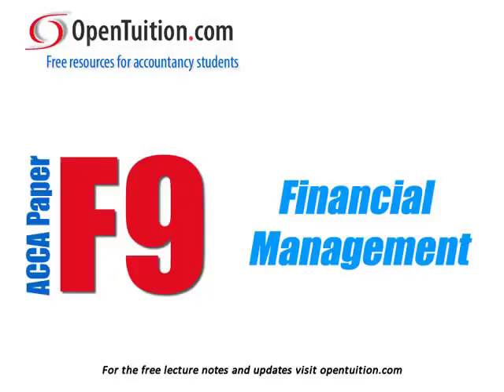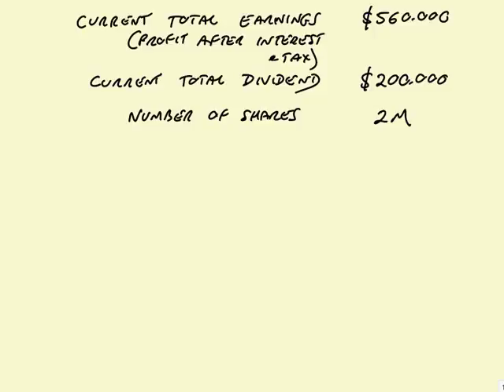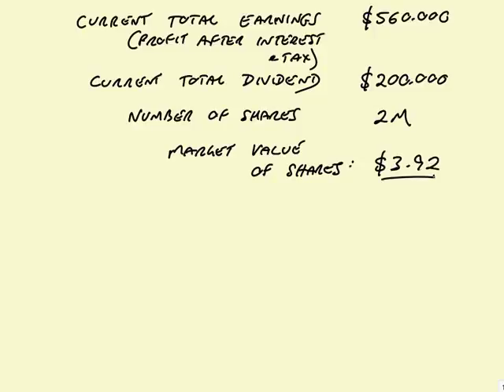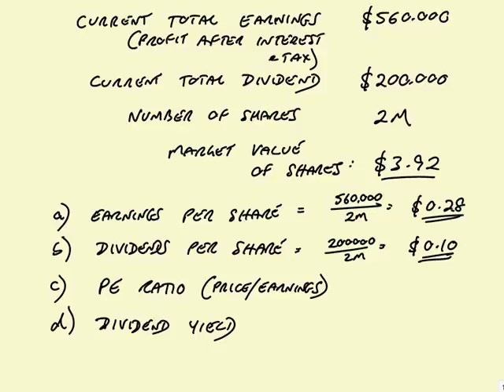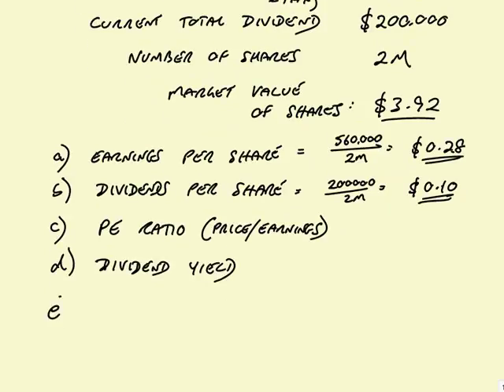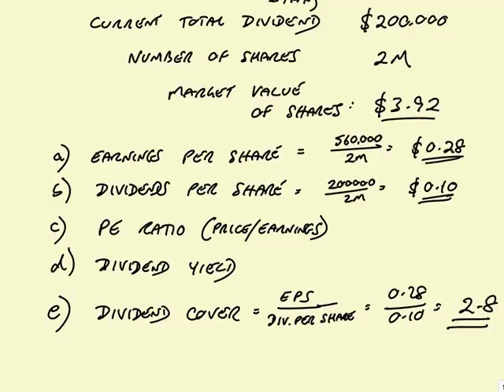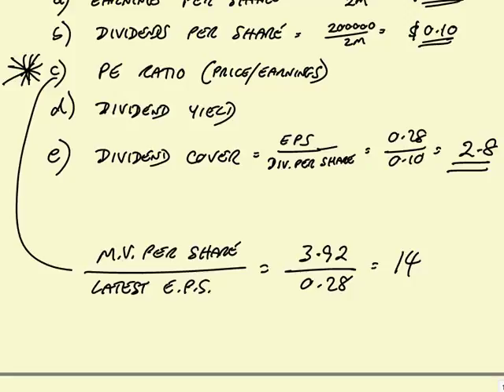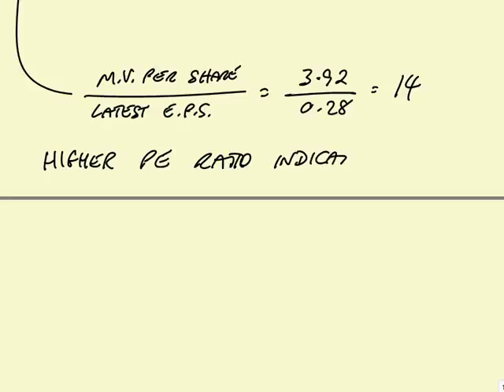ACCA F9 Revision Financial Ratios